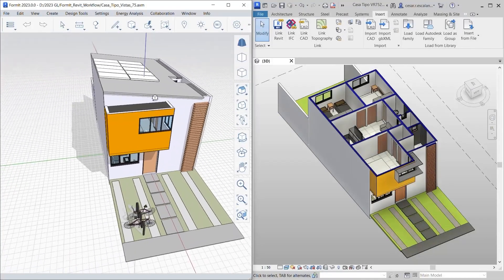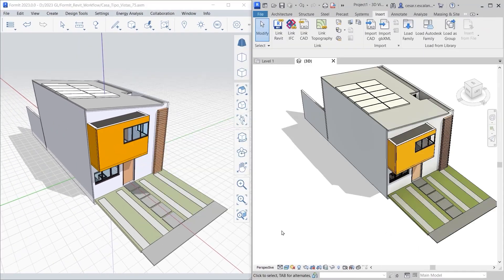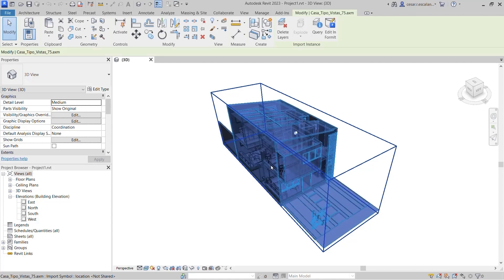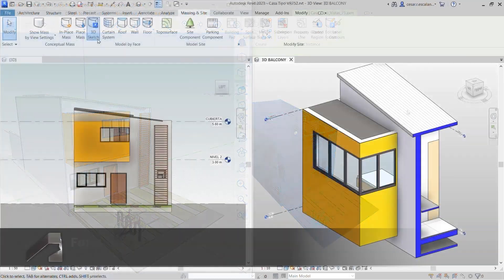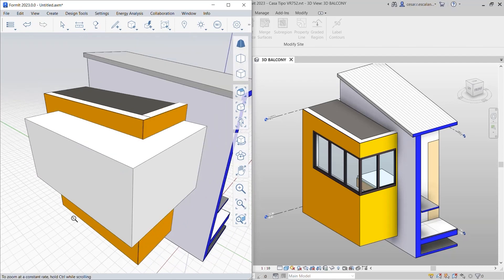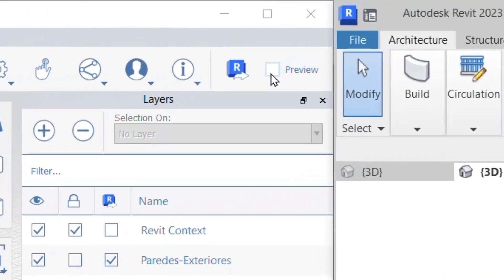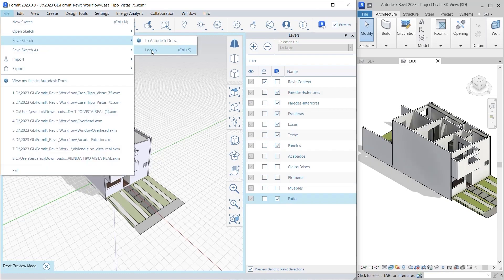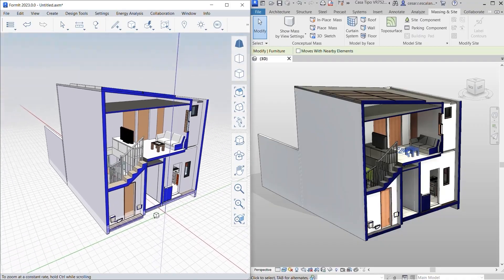FormIt Pro 2023: Interoperability with Revit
Experience an improved iterative design workflow on your projects with these interoperability enhancements in Revit and FormIt Pro